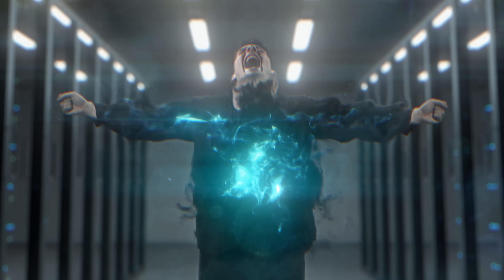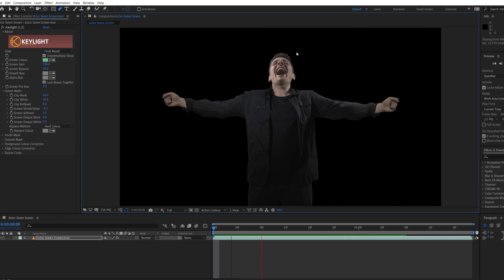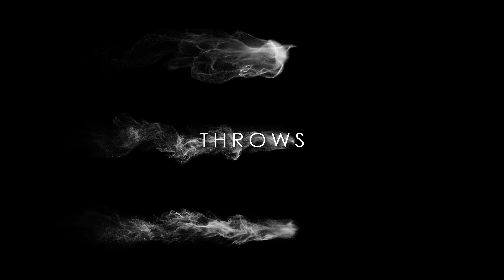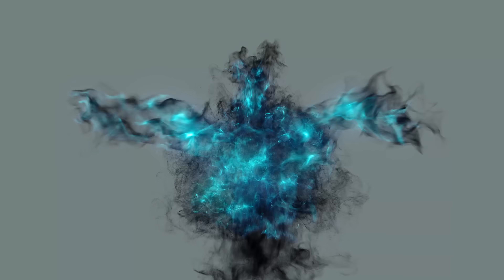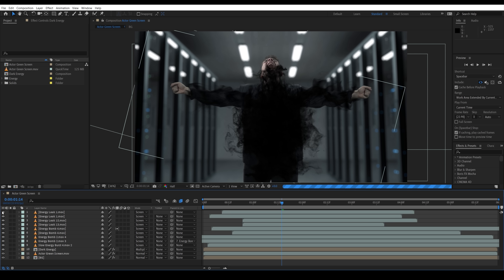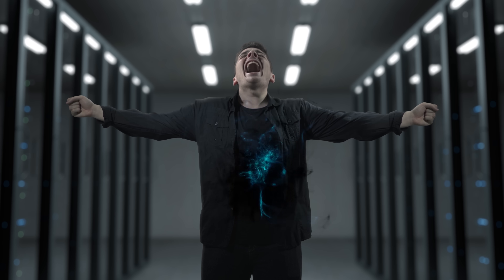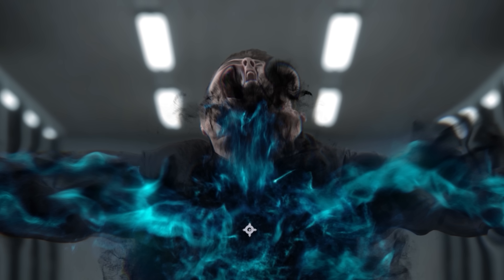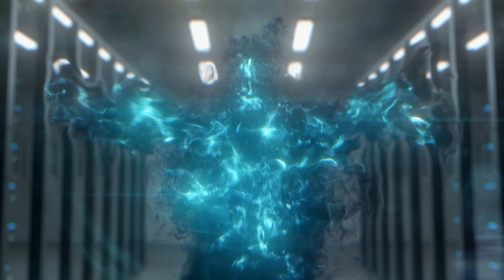Disintegration Effect | (After Effects Tutorial)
In the first Tuesday Tutorial, we show how you can get a disintegration effect based on the Dr. Manhattan Energy Death from the film Watchmen.